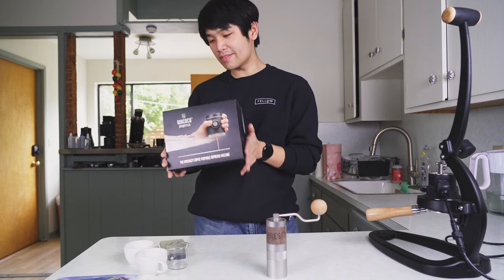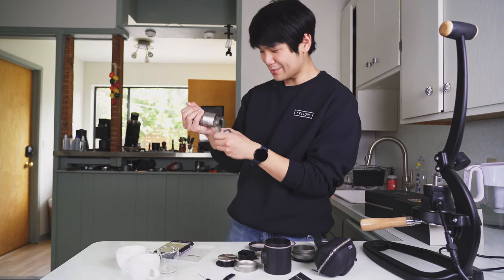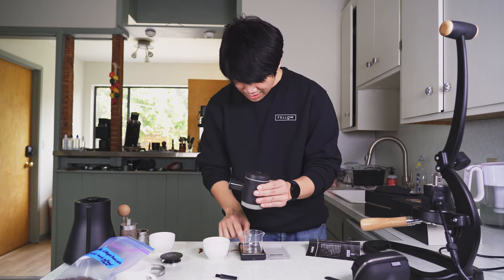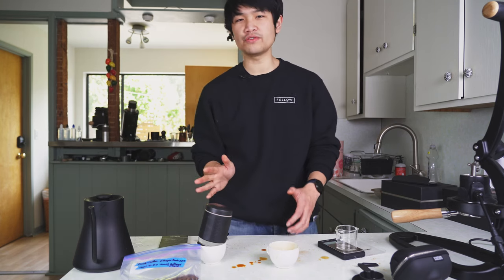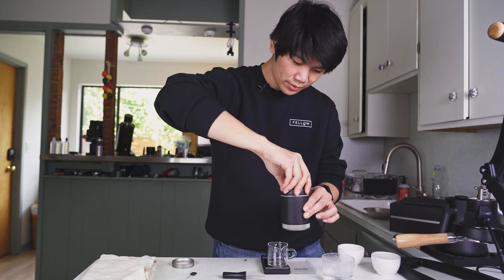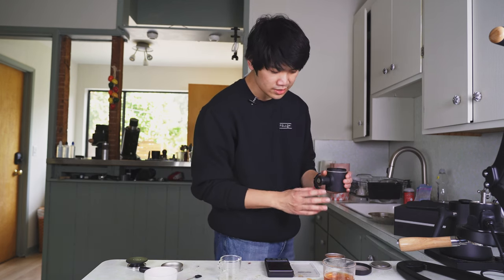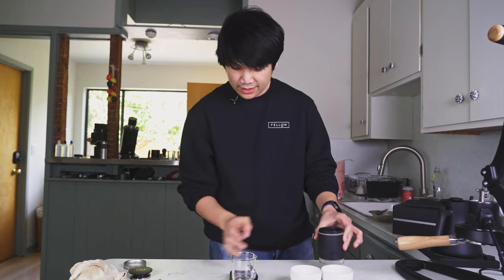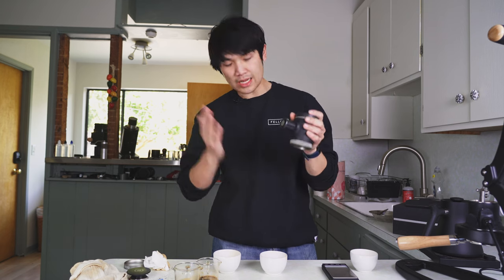Best Portable Espresso Machine? - Wacaco Picopresso Review ft. Jkim_makes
This is the Wacaco Picopresso and it is an incredibly competent little machine. I unbox the Picopresso, pull a variety of shots with it, and discuss with my friend John. We were honestly surprised by how well the Picopresso performed especially after we learned the workflow. This is a machine that shouldn't be slept on.

Don't worry I'll be comparing the Nomad to the Picopresso in the future!

Thanks, John for joining me in this video!

Acaia Lunar / Pearl / Pearl 2021
Tamper: Decent V3 Tamper + Decent Tamping Cradle + Happy Tamper
Pitcher: WPM Pitcher 15oz Brushed Steel
Fellow Eddy
Knockbox: Generic Knockbox
Cups: NotNeutral Vero + Lino
Fellow Monty
Coffee Gator Canister
Thirdwave Water Espresso Profile

Timestamps:
Unboxing + Overview 0:00
First "Shot" 7:10
Second Shot 11:38
Skillshare 18:28
Third Shot (better workflow/clean up) 19:55
Fourth Shot (Traditional Style) 25:50
Picopresso vs. Decent DE1 Default 30:55
Conclusions 35:25

Machines: Decent Espresso DE1 1.3 Pro, La Pavoni Europiccola, Gaggia Classic Pro, Rancilio Silvia, Uniterra Nomad, Xbar, Flair 58/58x.
Grinders: Niche Zero, Kafatek Monolith Flat Max (LM), Kafatek Monolith MC4, Fellow Ode(s) (1.1 + SSP MP) & more...